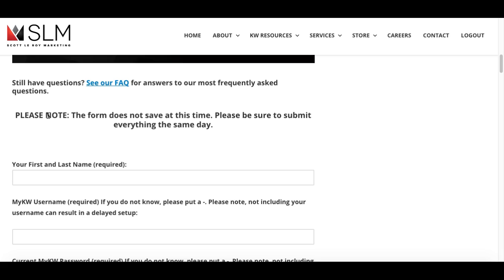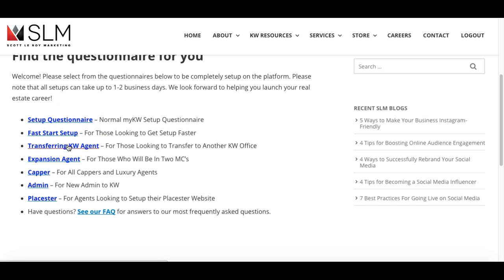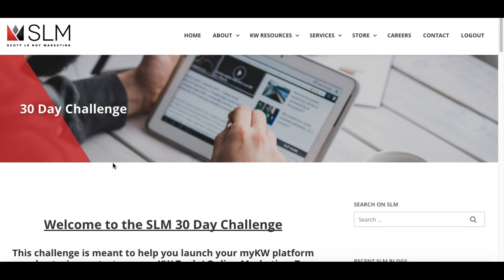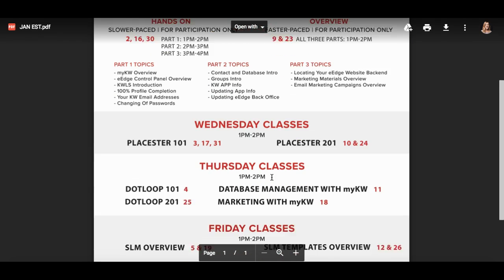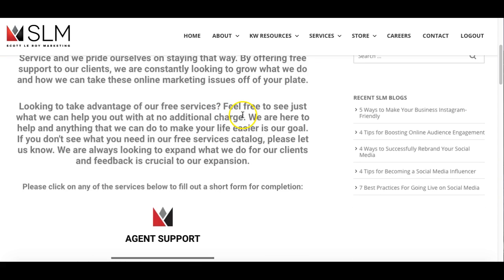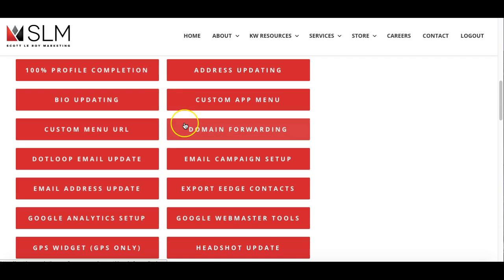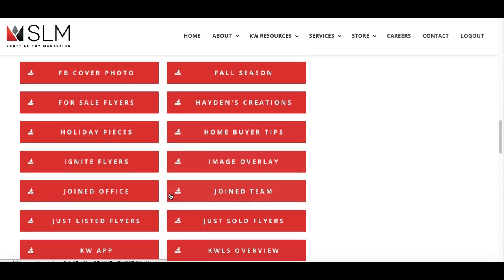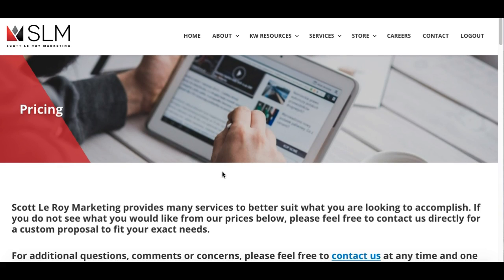Scott Le Roy Marketing Overview - 1/5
Learn about all of the tools available to you on the Scott Le Roy Marketing website with Bailey of Scott Le Roy Marketing.